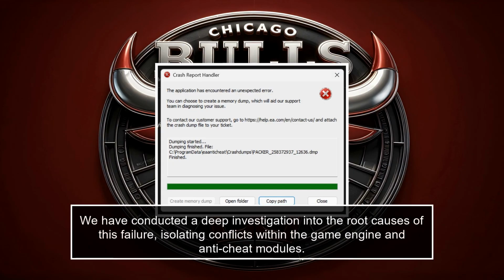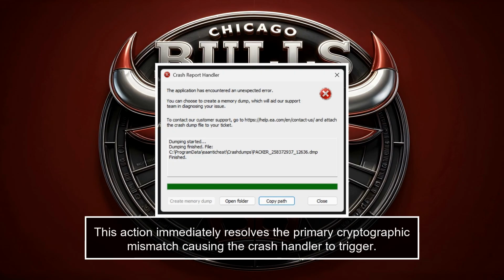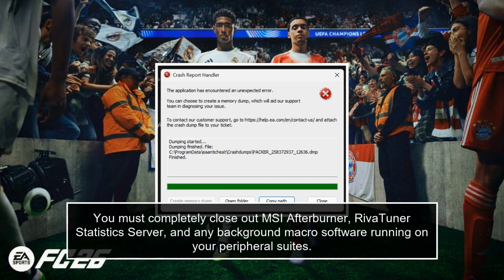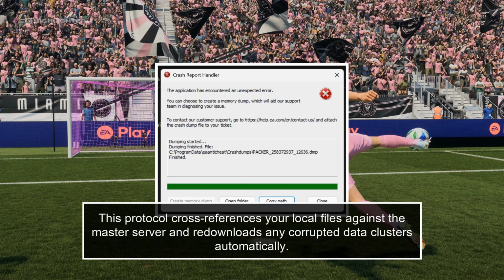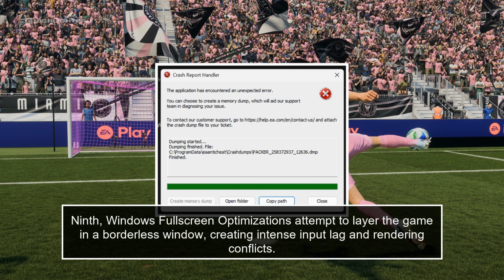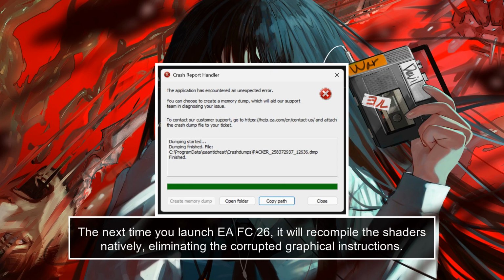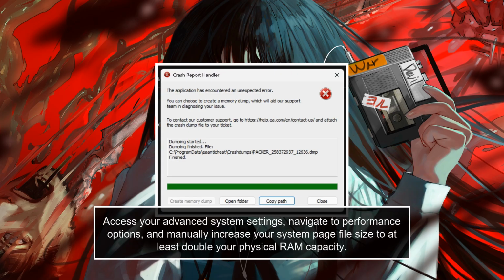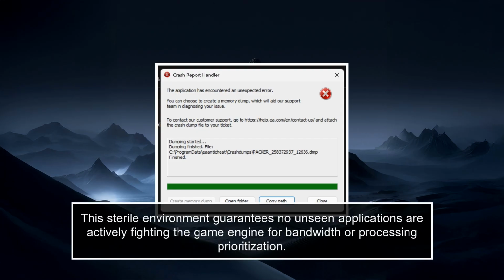How to Fix EA FC 26 Crash Report Handler Error ✅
During our technical analysis of EA FC 26, we isolated the root causes behind the persistent Crash Report Handler error that abruptly terminates gameplay. This instability primarily stems from a cryptographic mismatch within dynamic link libraries and desynchronization between the core game engine and kernel-level anti-cheat modules. Aggressive background overlays, corrupted shader caches, and memory allocation conflicts frequently trigger false-positive security interventions, forcing the render pipeline to collapse.

To permanently resolve this handler failure, you must execute a strict combination of file management and system configuration protocols. Begin by navigating to the core installation directory and deleting the CryptBase.dll file to force a clean regeneration of the cryptographic engine. Subsequently, cleanly reinstall the EA Anti-Cheat service to restore driver integrity and elevate execution privileges for the main game executable. Furthermore, utilize a dedicated uninstaller to wipe your graphics registry before installing the latest manufacturer drivers, and purge the DirectX cache to eliminate corrupted graphical instructions. Finally, expand your system page file and disable all background monitoring overlays to prevent unauthorized memory hooks. Reboot your system to verify absolute rendering stability.

0:00 - Introduction
1:01 - Let us dive directly into the technical
1:55 - Reboot your machine to ensure the kernel
2:51 - These specific third-party applications
3:50 - This protocol cross-references your loca
4:49 - Disable Control Flow Guard specifically
5:48 - Restarting your system afterward ensures
6:41 - Removing these visual layers reduces bac
7:38 - This expansion gives the game engine a m
8:35 - This sterile environment guarantees no u